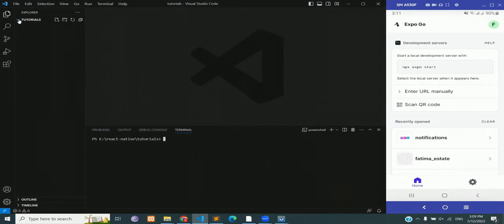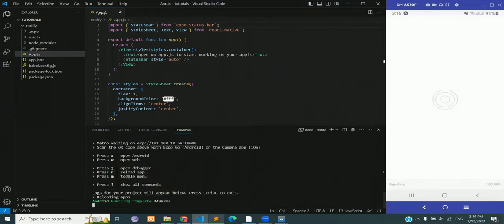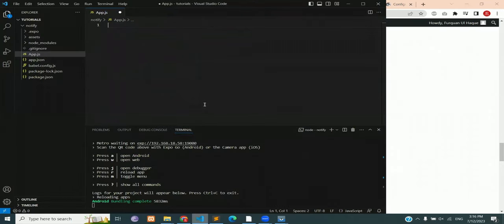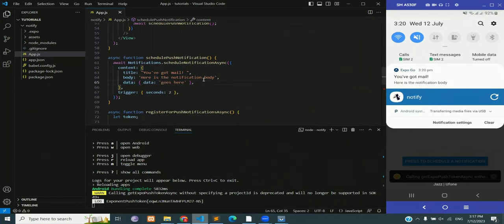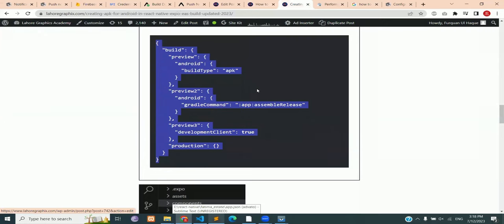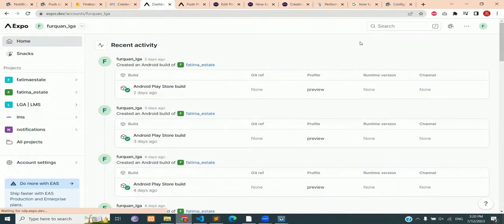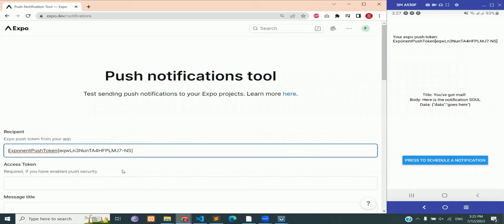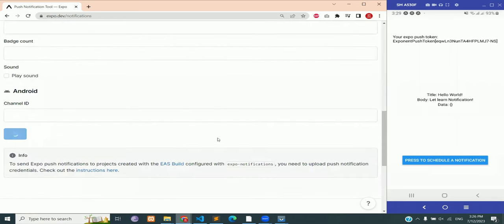Expo React Native Push Notifications - EASY TO FOLLOW (Part 1/4)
Let's learn how to send push notification in react native expo. React Native push notifications are essential for every project these days. Whether you want to notify a user or advertise anything through your app, notifications is the way to go!

Having said that, installing notifications can be quite confusing and in some occasions, impossible. But don't worry, in this article, I will guide you step by step like a big brother, all the way till you get your first "Hello World" notification. So let's start!